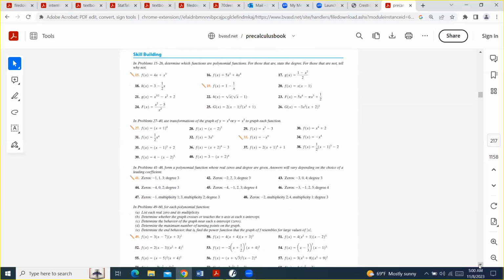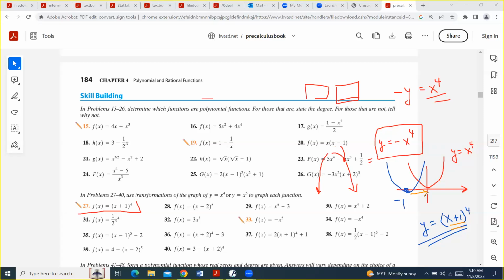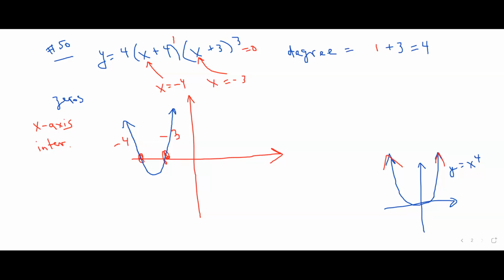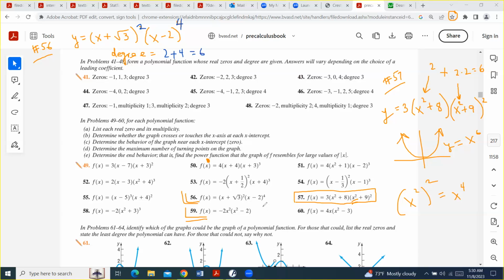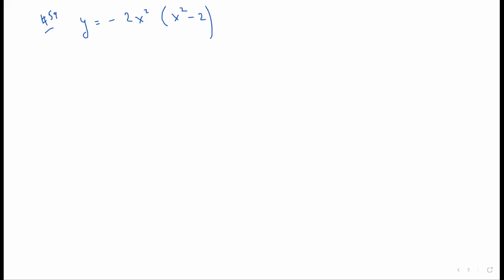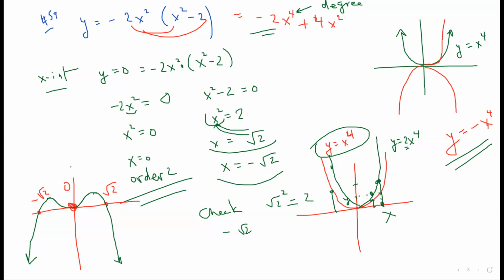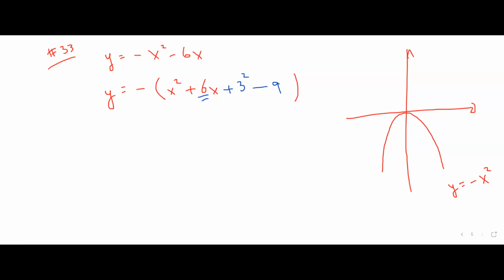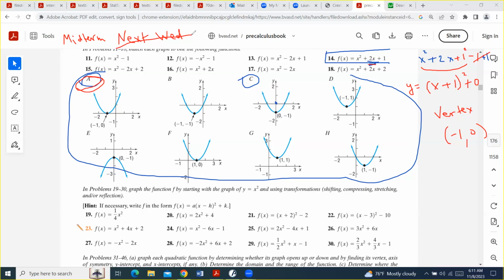Lecture 11/8/2023 visited by DB